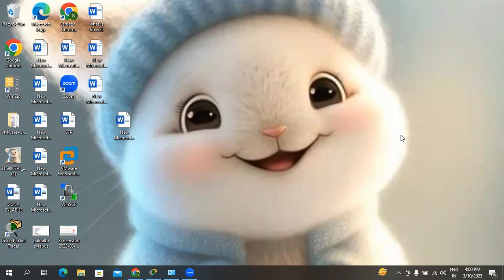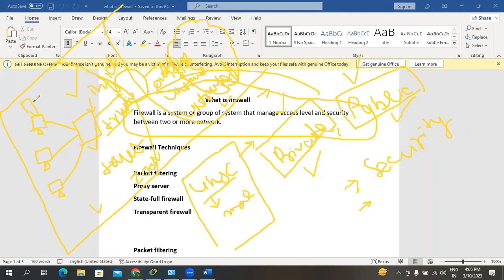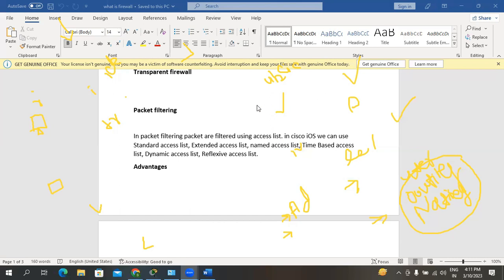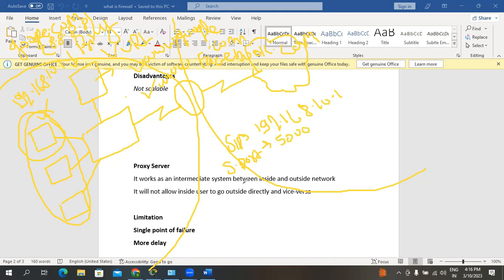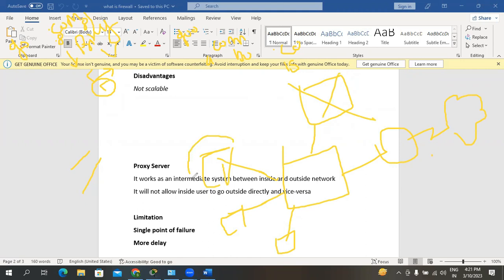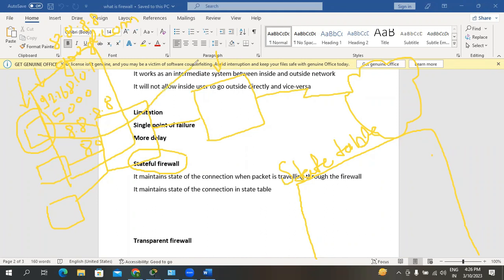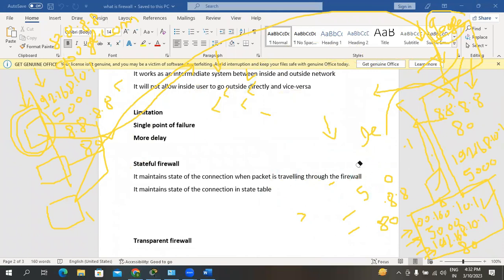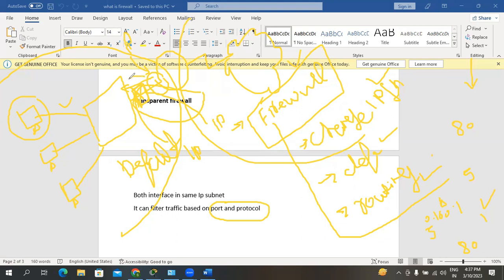Palo-Alto Firewall | PCNSA to PCNSE | Day 1 | IT Skill Classes | Sanjeev Sir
In this Video we will explain you about the basic Troubleshooting of the Palo Alto Firewall.
IT SKill Classes provides the specialized training classes for the various IT professional courses, which has high demand in the IT Industry. We are providing the online classes for CCNA, CCNP, Palo Alto Firewall, Fortinet Firewall, AWS, Ethical hacking, Cyber Security, Python, Machine Learning, Data Science and many more Courses. We have professional trainers having more than 10 years of experience in the IT training.  We have placement based professional training in the IT field.

Join IT Skill Classes for best opportunity